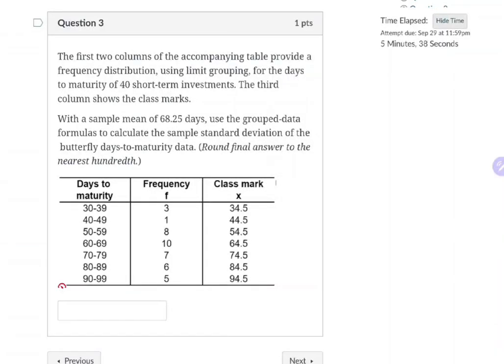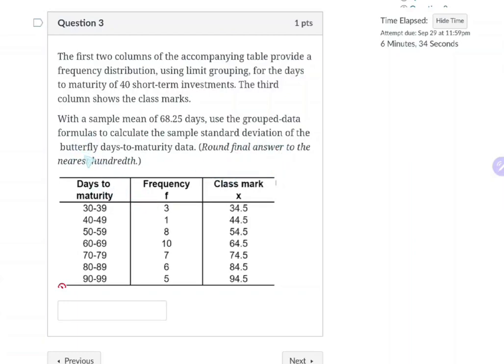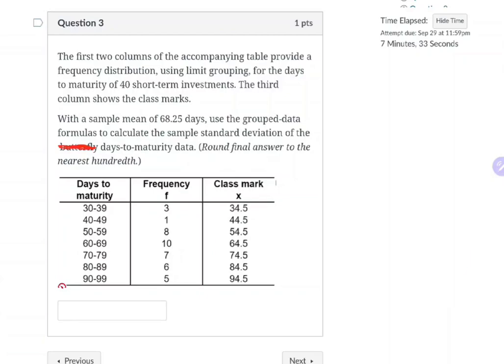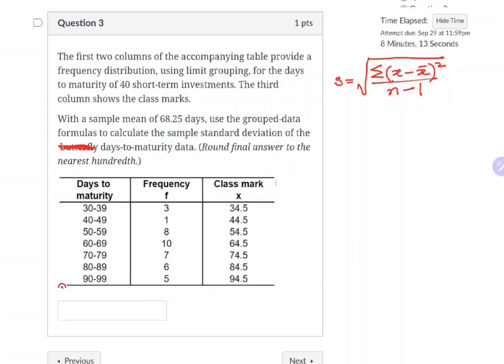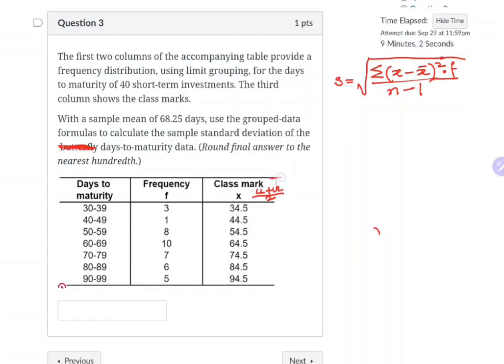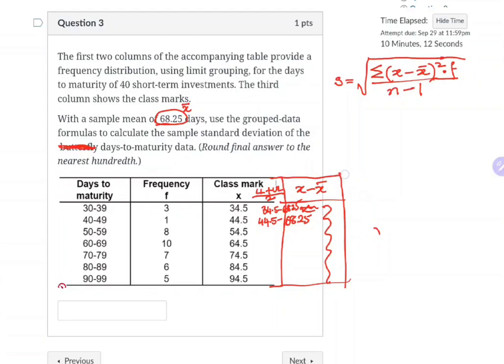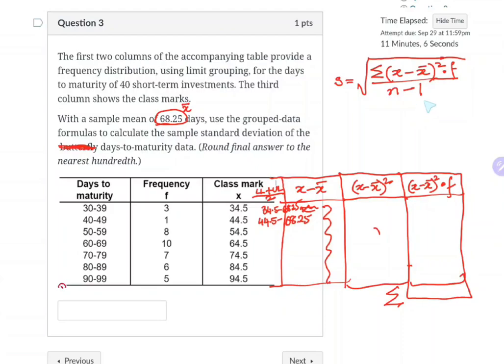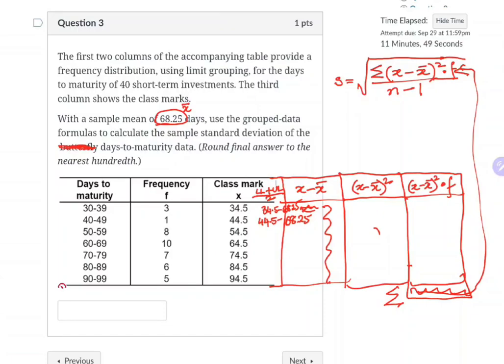Standard Deviation from Grouped Interval HW Help